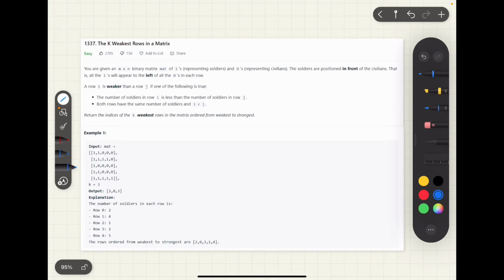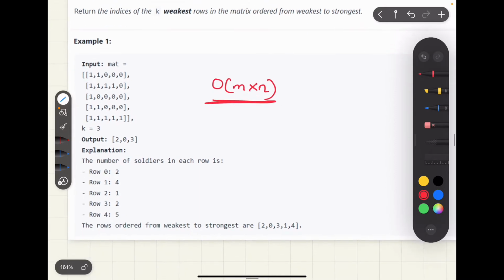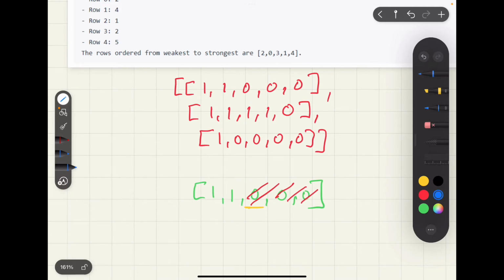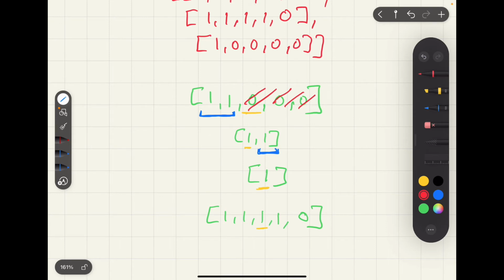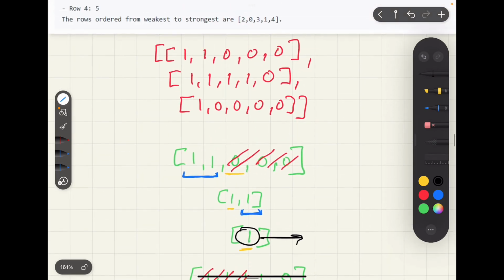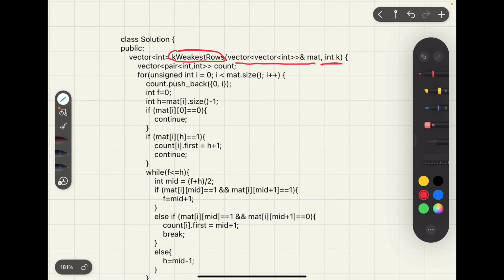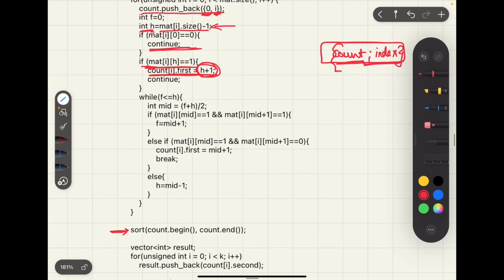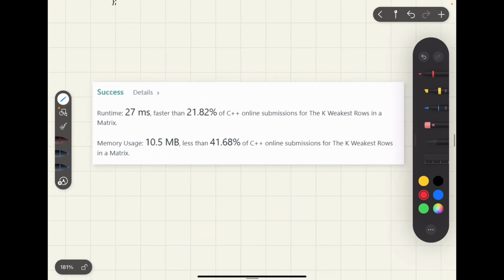Binary Search - Problem 1 | Easy | Leetcode 1337 | The K Weakest Rows in a Matrix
In this video, I discuss the concept of Binary Search. I also discuss the problem, thought process, and final approach for the practice problem and give a walkthrough of a working code.

◉ Really detailed and helpful books:
1) CLRS (Introduction to Algorithms)
2) Cracking the coding interview

1) Macbook Pro M1
2) Lenovo Ideapad Gaming 3
3) Lenovo Monitor (FHD)
4) Keyboard
5) Gaming Mouse
6) IPad Air M1
7) Apple Pencil 2nd Gen
8) Cooling pad